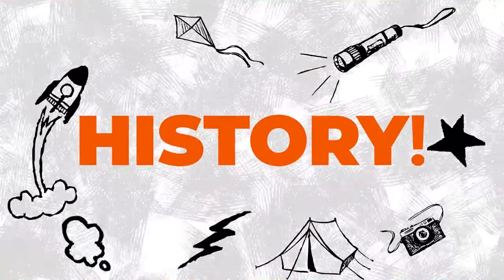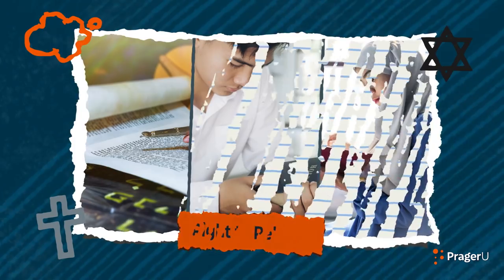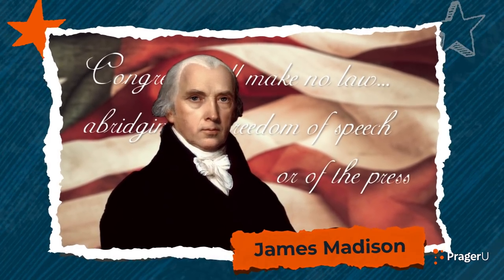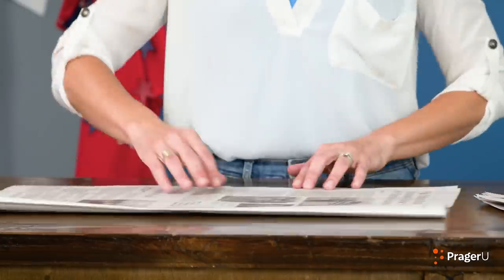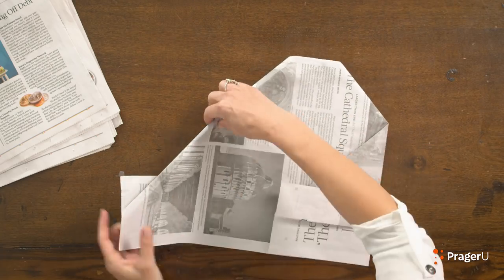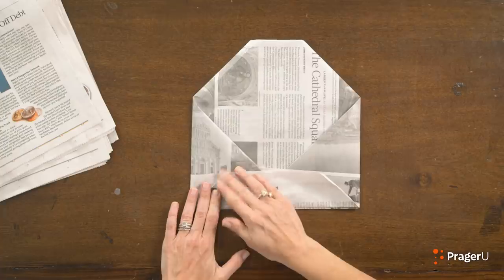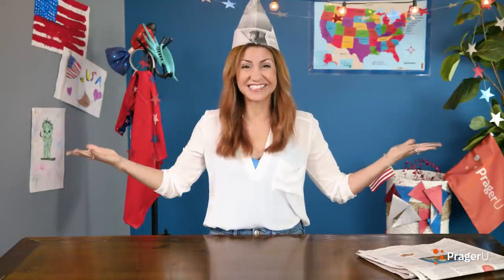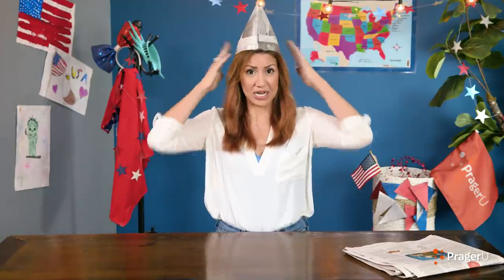Craftory: Printer's Hat | Kids Shows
What is the First Amendment? Make your own printer's hat and learn why freedom of speech looks good on everyone.

Are you a parent or an educator? Join PragerU's new PREP program and gain exclusive access to our online forum of pro-America resources, support, and tools that can rescue your children's education.